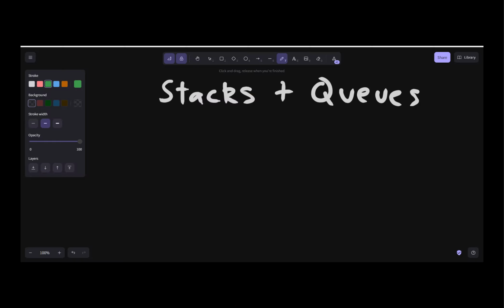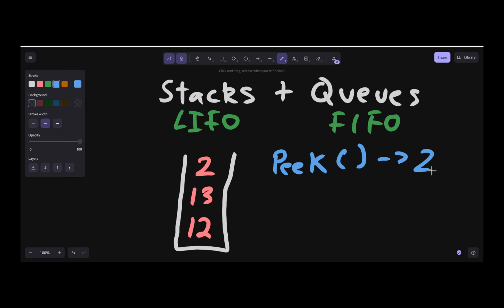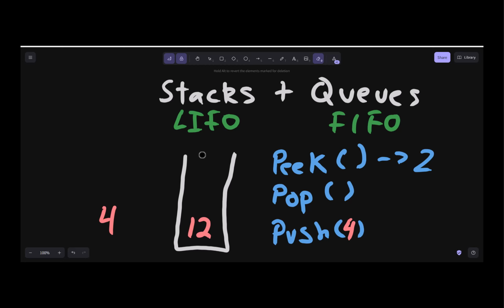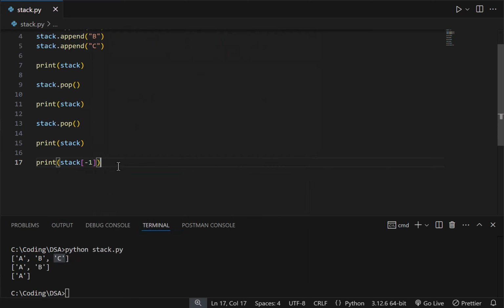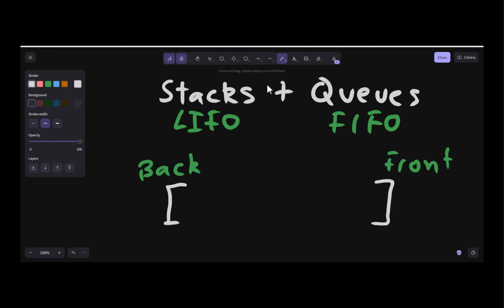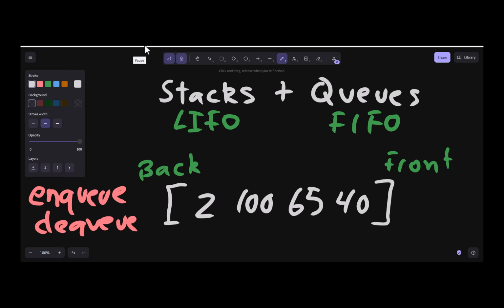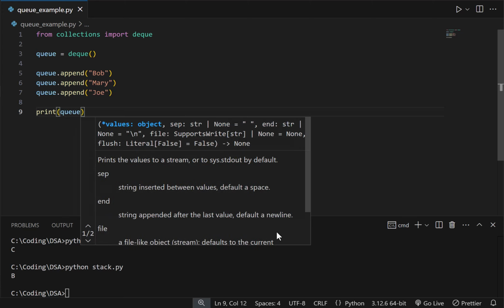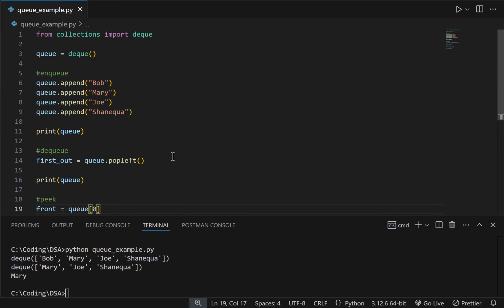Stacks and Queues - Data Structures and Algorithms (DSA)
Stacks and queues are fundamental data structures every programmer should know. In this video, I’ll break down how they work, when to use them, and how to implement them in Python. Whether you're preparing for coding interviews or just want to strengthen your understanding of data structures, this guide will help you master stacks (LIFO) and queues (FIFO) with clear explanations and real-world examples.

What You'll Learn:
What are stacks and queues?
Key differences between them
When to use each in real-world applications
How to implement them in Python
🔗 Looking to level up your coding skills? for coding tutorials, career tips, and resources to help you succeed as a developer.